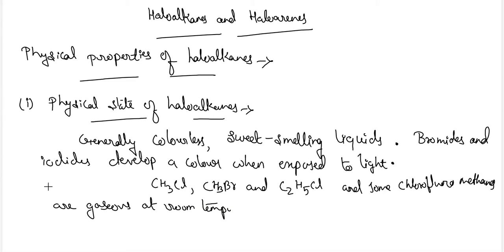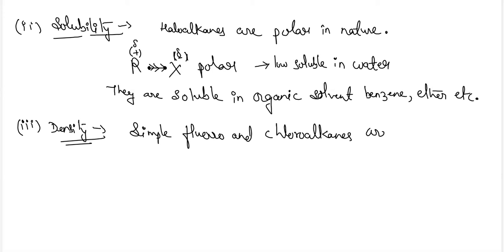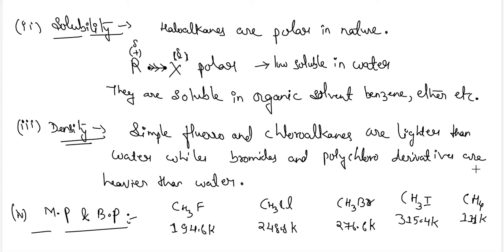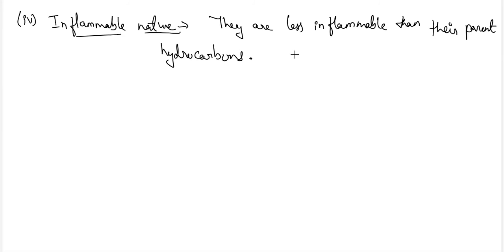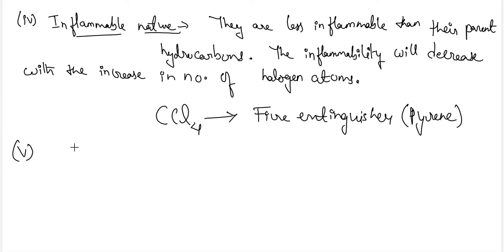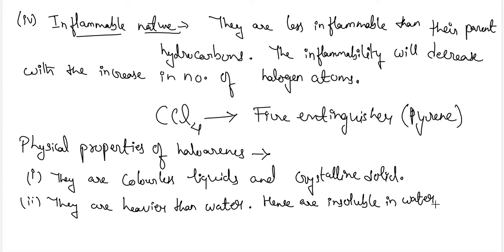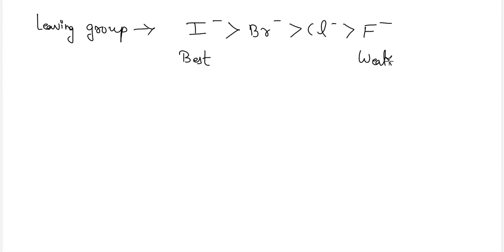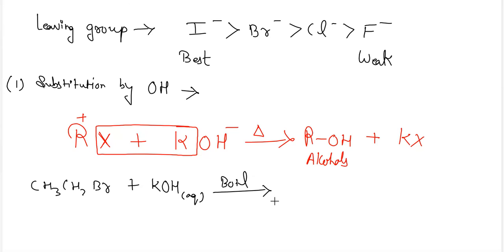Class-12th, Haloalkanes and haloarenes, Physical and Chemical properties.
We welcome students here to discuss the physical properties of haloalkanes and haloarenes. The chemical properties of haloalkanes are also being started here in this session which will be further continued in the next session.